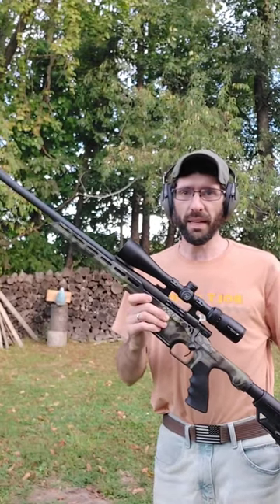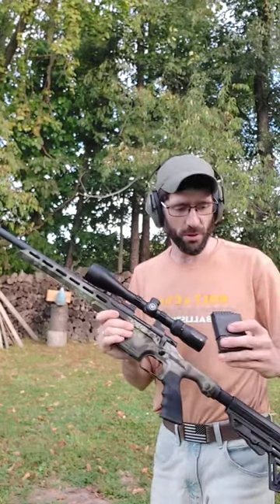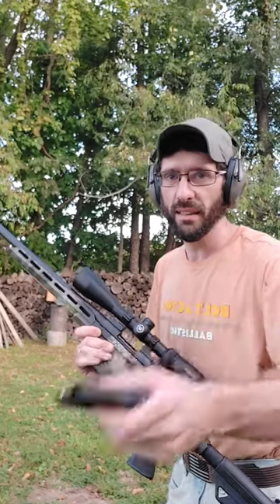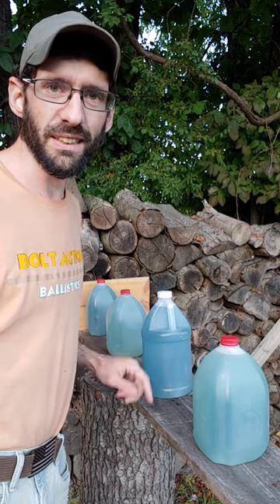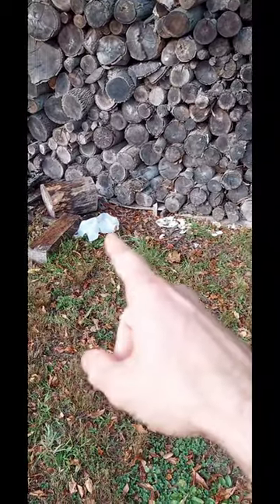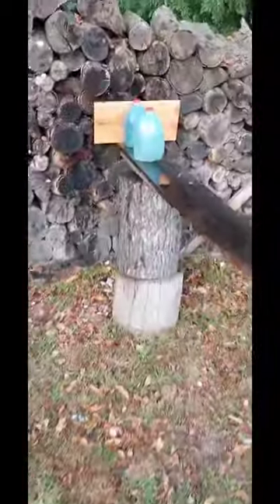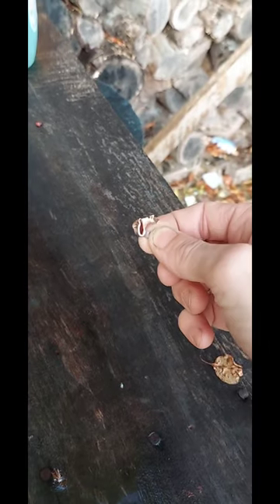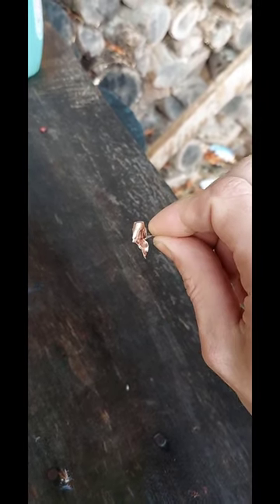6.5 Grendel In SLO MO Vs Water Jugs.